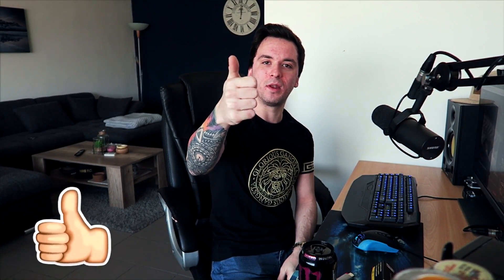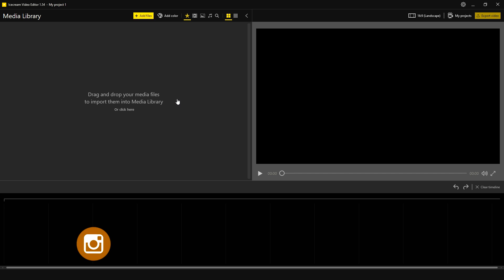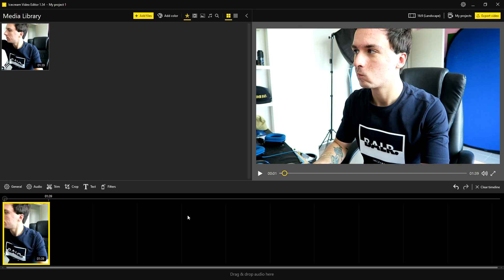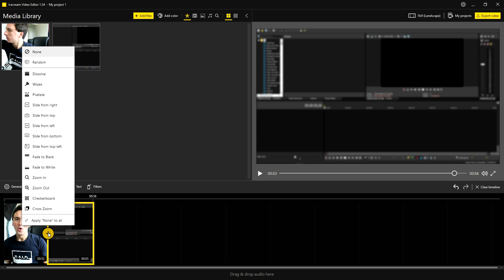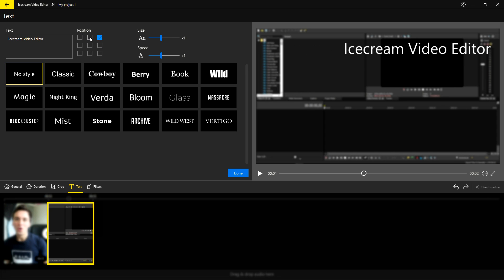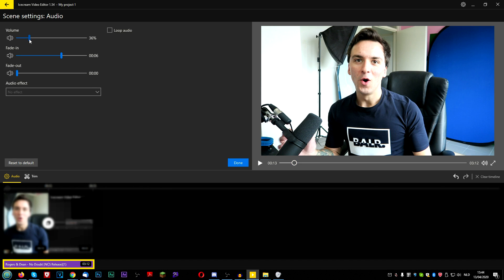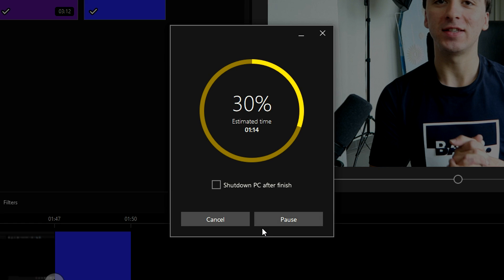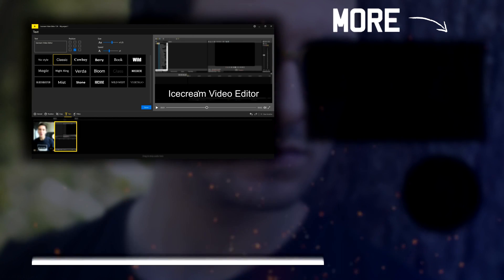Is This The Best FREE Video Editor Of 2020?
- - Today I will be showing you the best FREE editor of 2020! Make sure to SMASH that like button below as well! Stick around for more content!